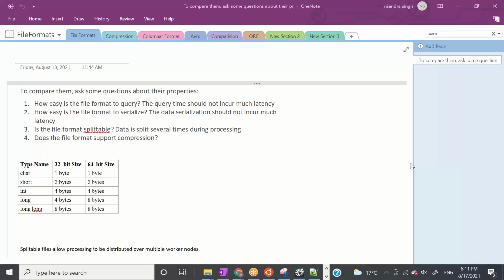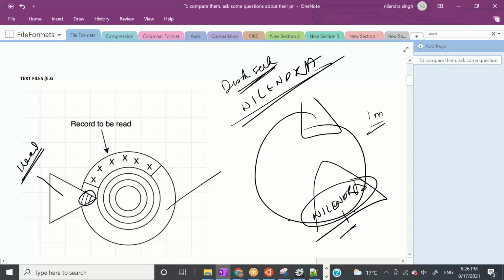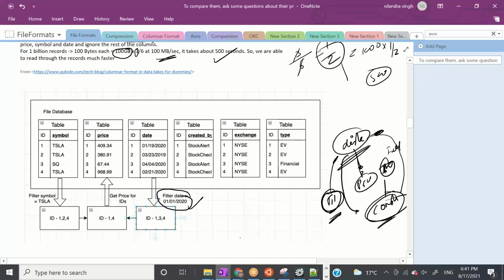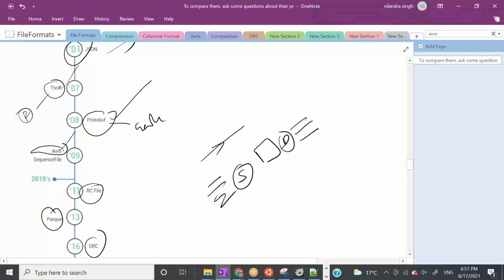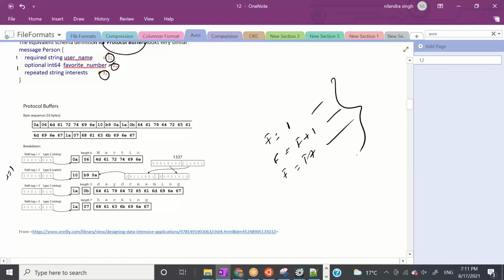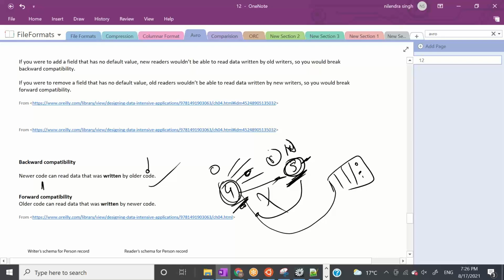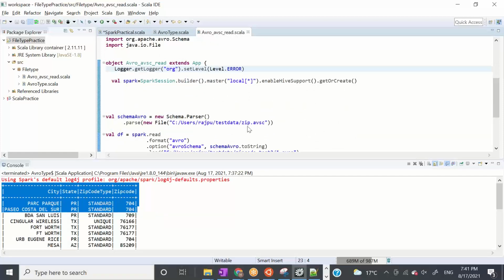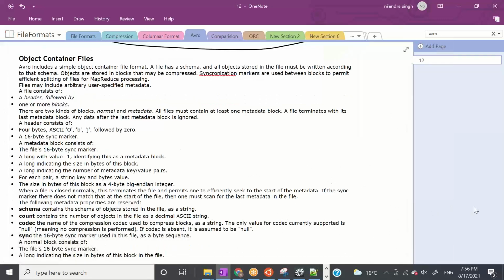Avro file format : Schema Evolution Support , Read and Write Avro files using Spark.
Avro is a row-based storage format for Hadoop which is widely used as a serialization platform.
How Avro supports schema evolution.
What are different use case for Avro.
How Avro evolve.